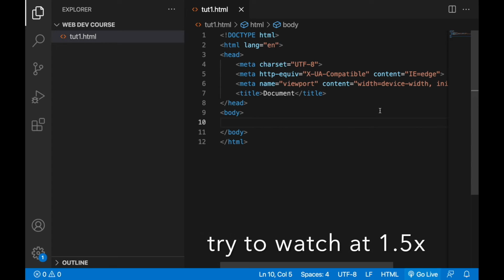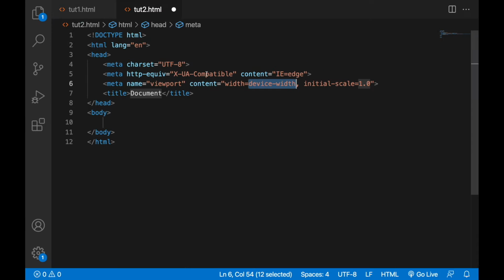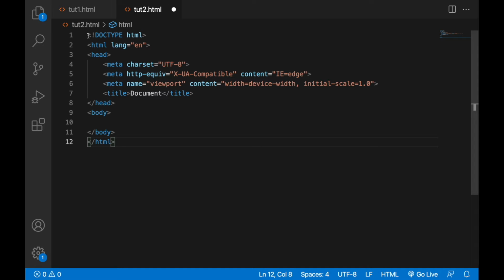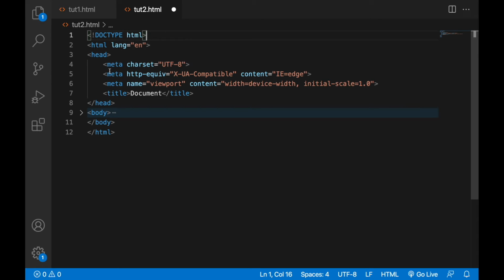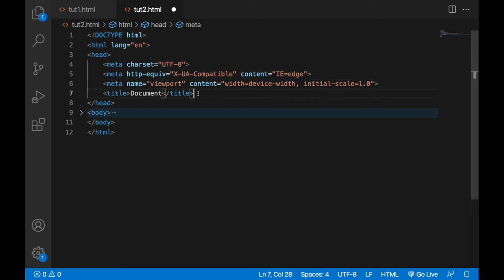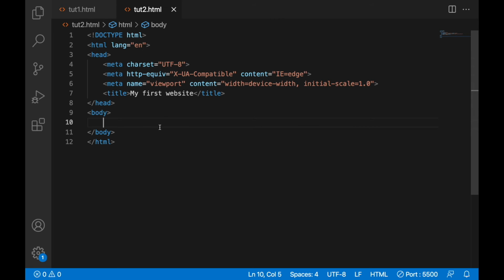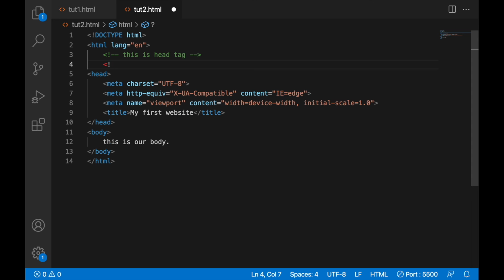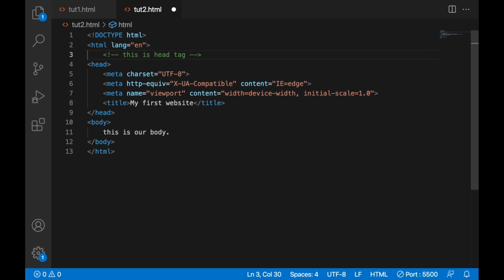HTML Tutorial : Basic Syntax of HTML & different tags | Web Development Tutorial #2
In this second lecture of our complete web development series, I have discussed about the basic structure of html and different tags like head, body, meta tags and title tag. Different shortcuts are also discussed like how to comment a line in html.